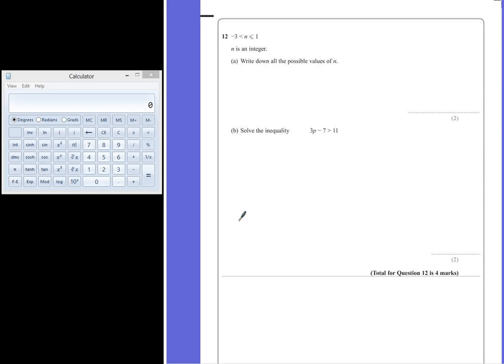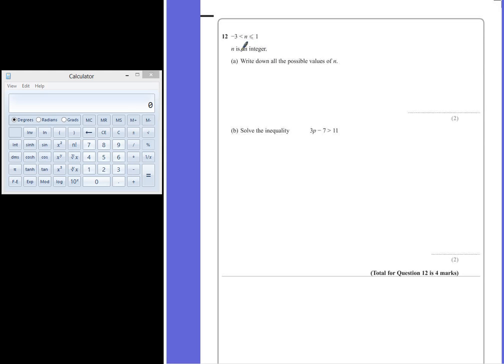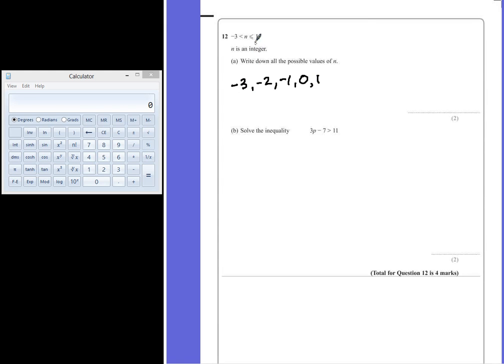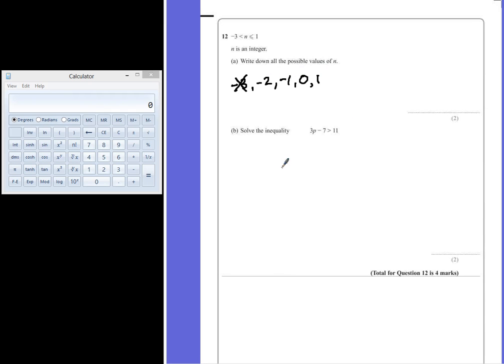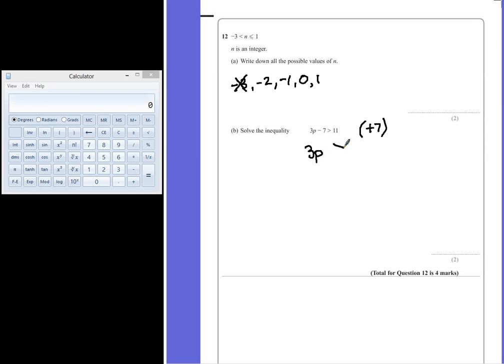PGSMaths: EdExcel March 2013 2H Q12 - Inequalities